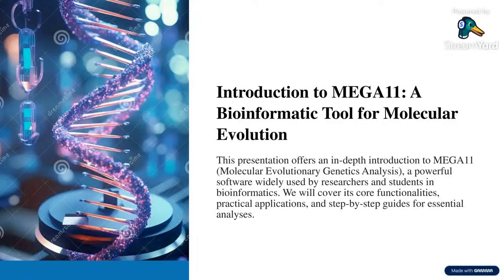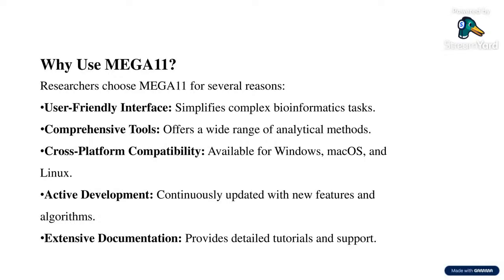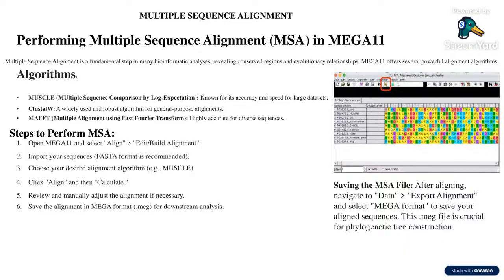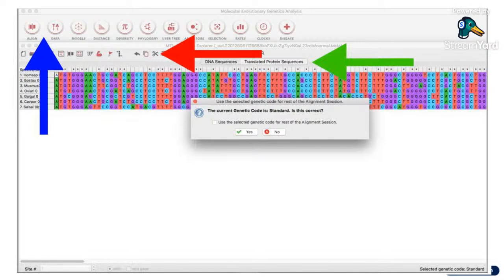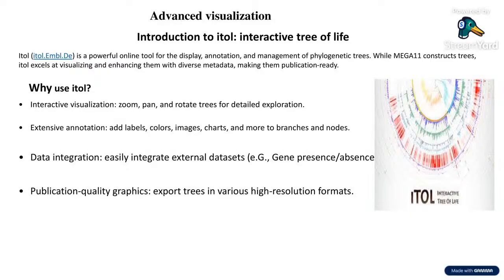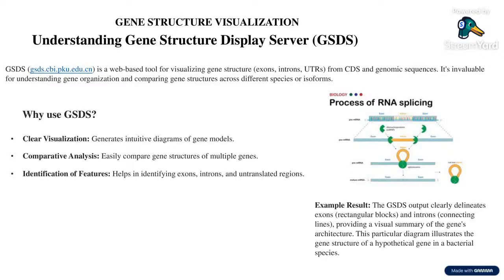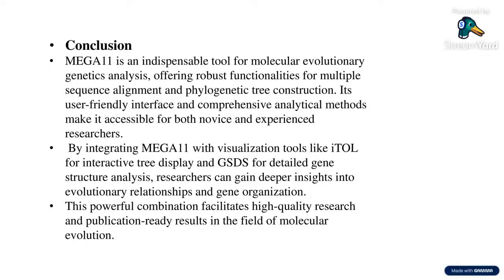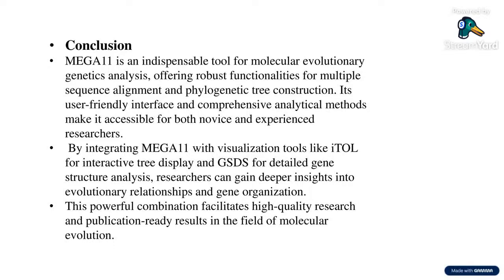Phylogenetic Tree Construction and Evolutionary Analysis | Internship 6 class